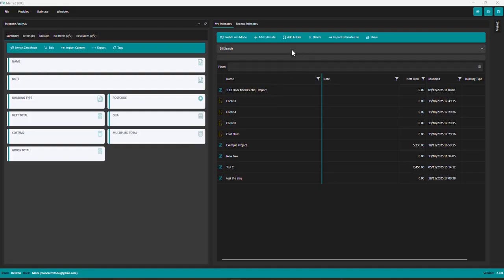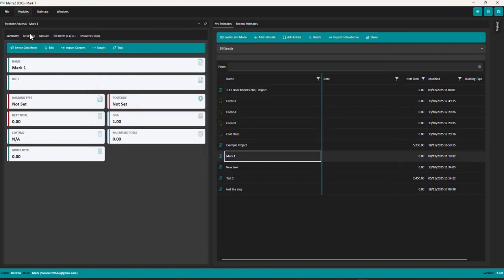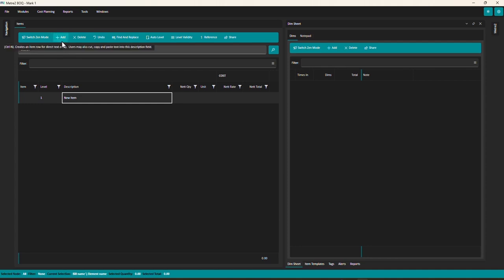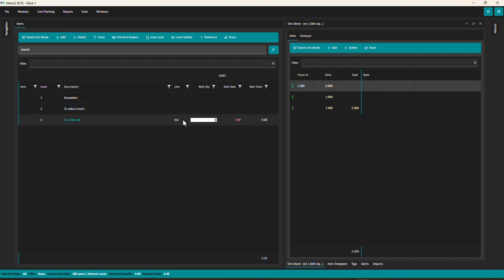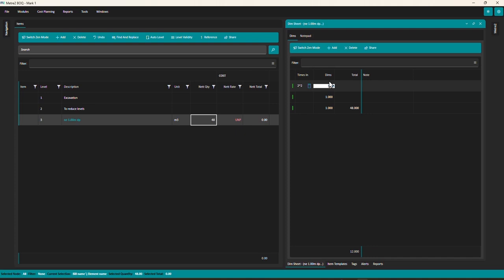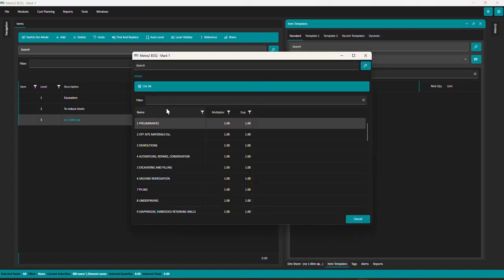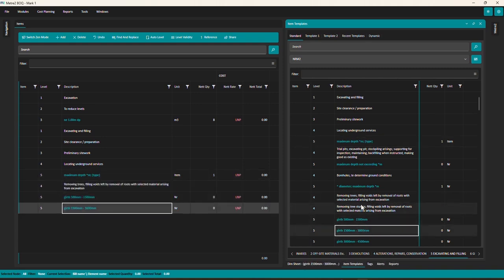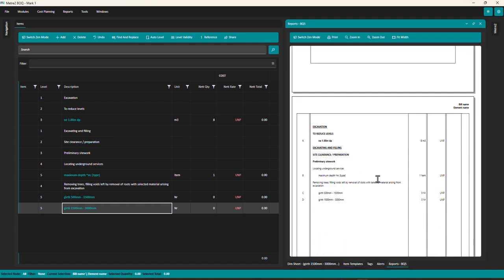Quick Start BoQ tutorial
How to start a new job and create a Bill of Quantities (BoQ) using metre2 BoQ software.

Key Steps Covered:

Creating a New Job  - The process begins by adding an estimate and giving the job a name. You can configure settings like gross internal floor analysis and unit types at this stage.

Navigating the Interface - Introducing the bill production module and how to manage the navigation panes, noting that some can be docked or set to auto-hide.

Adding Items to the Bill - Manual Entry by adding descriptions such as "Excavation" and "Reduced levels." You then define measured items, units (e.g., meters cubed), and quantities. The system allows you to enter a direct quantity or use a traditional dimension sheet format.

Using Templates - Alternatively, you can use standard libraries (like NRM2, SMM7) to quickly select and add pre-defined items to your bill.

Generating Reports - Once the items are added, the video demonstrates how to access the reports tab and select a specific layout (e.g., "bq5") to view a traditional Bill of Quantities document.